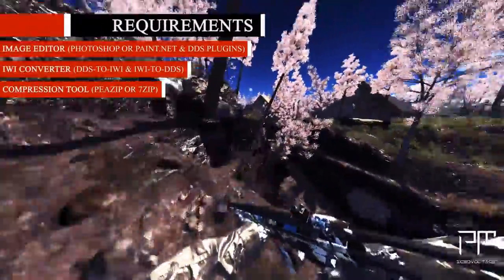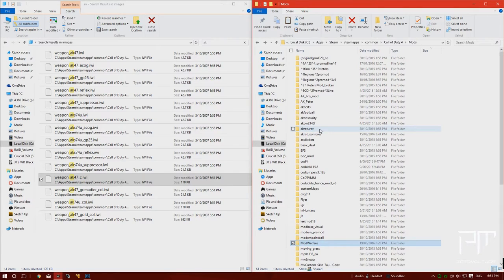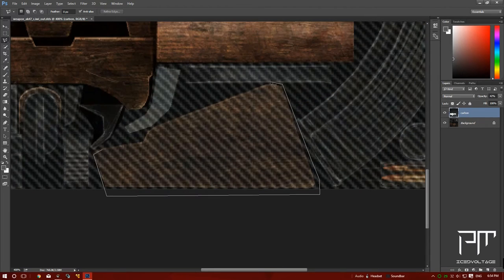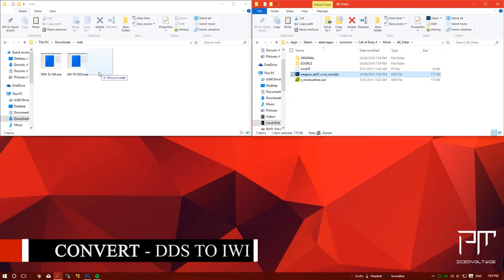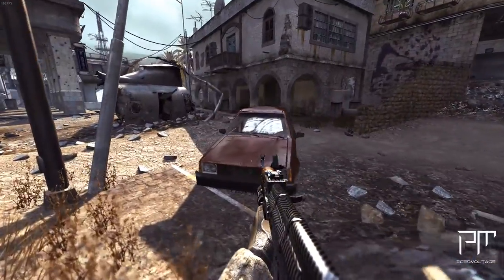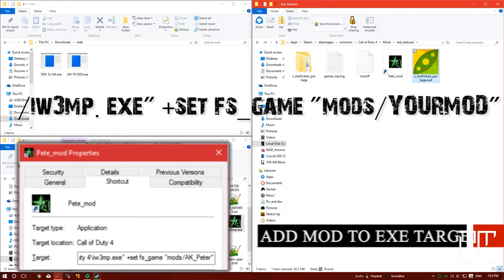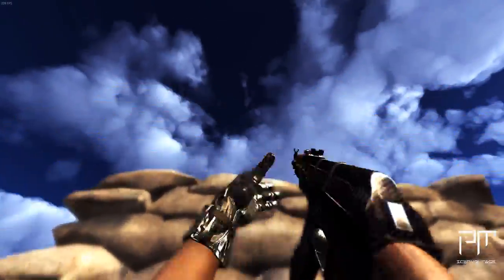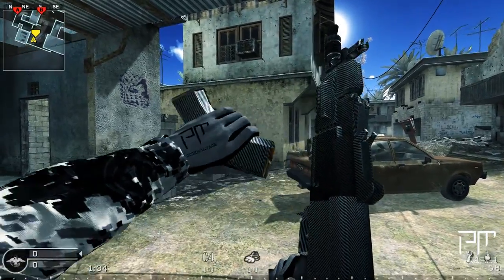How to create weapon textures | CoD4 TUTORIAL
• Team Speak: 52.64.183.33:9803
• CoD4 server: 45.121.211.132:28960